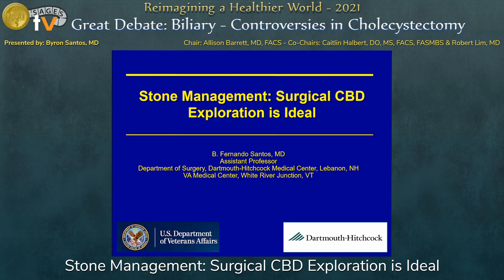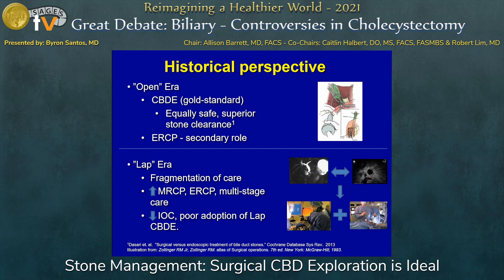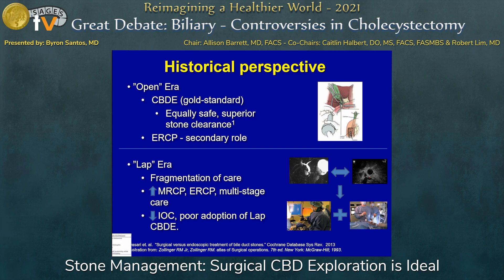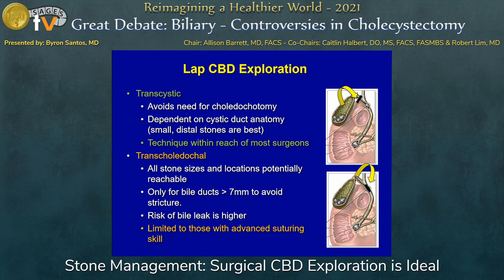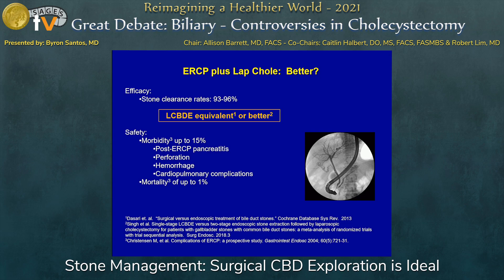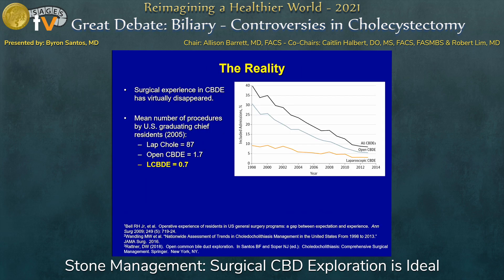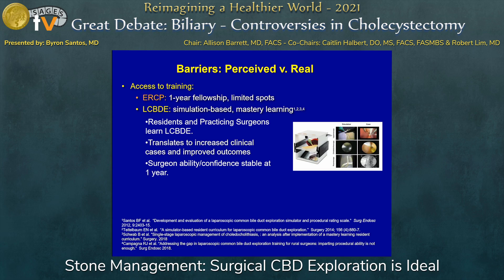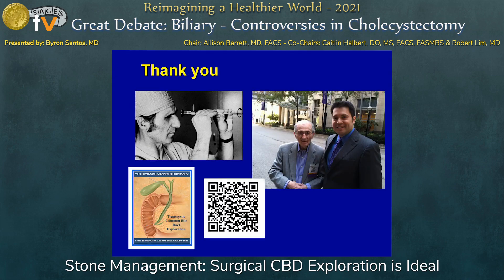Stone Management: Surgical CBD Exploration is Ideal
This talk was presented by Byron Santos, MD during the “Great Debate: Biliary - Controversies in Cholecystectomy” session at the SAGES 2021 Annual Meeting on September 3, 2021